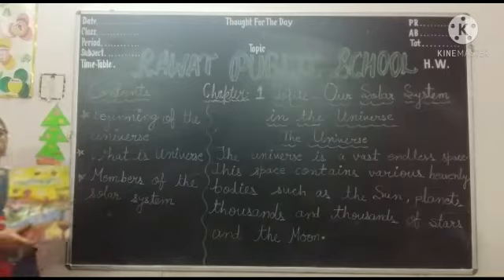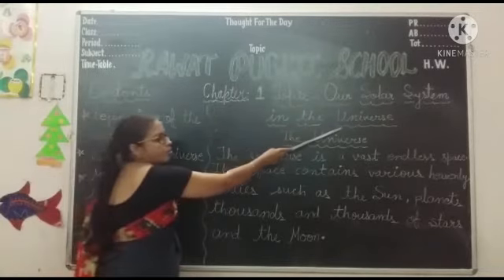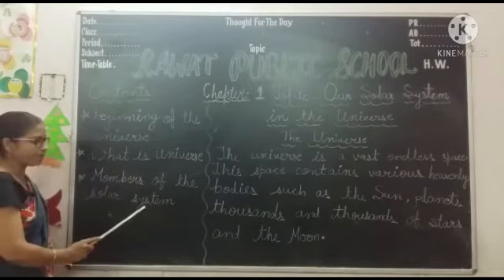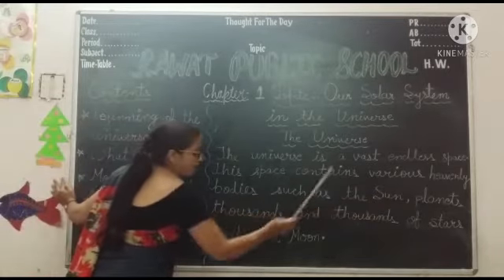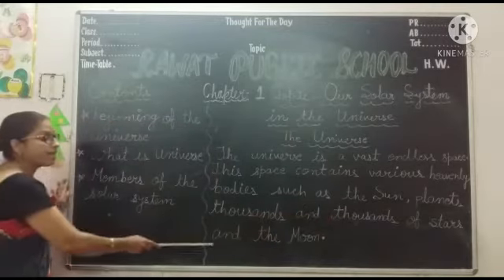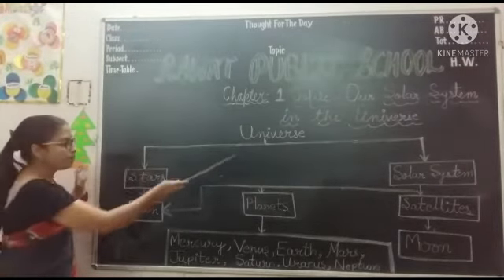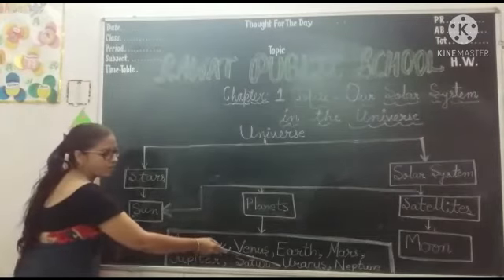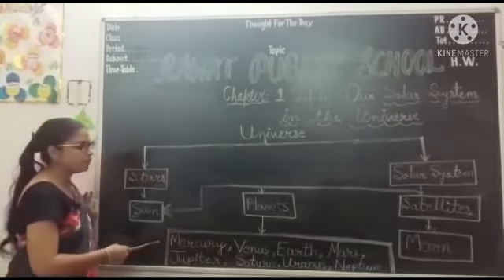LECTURE - 3||CLASS - 3rd||SUBJECT - S.S.T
Video from Singh